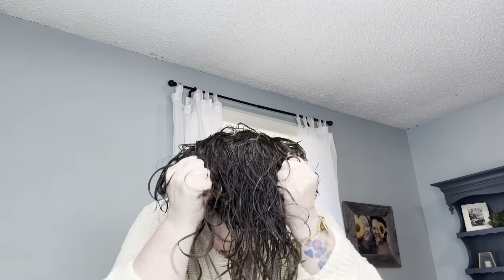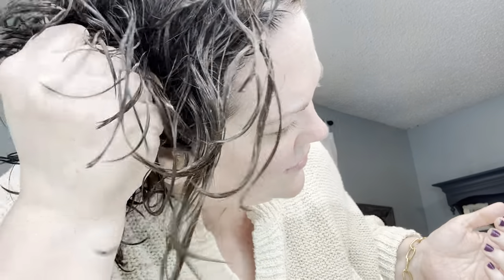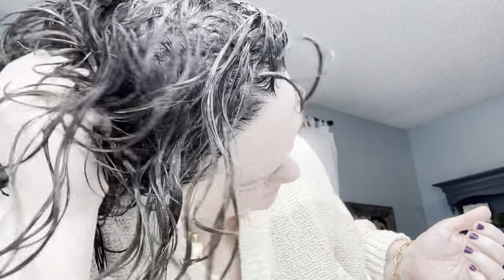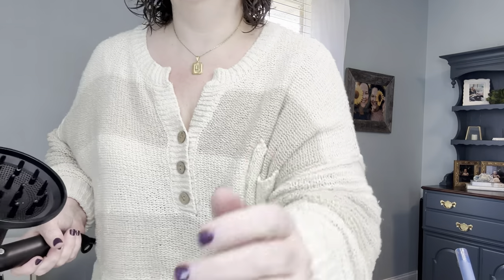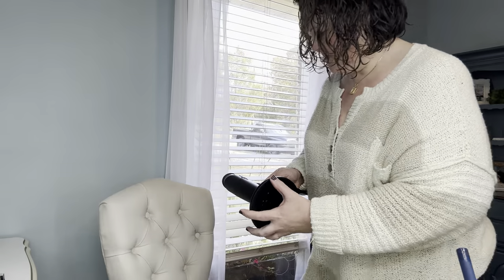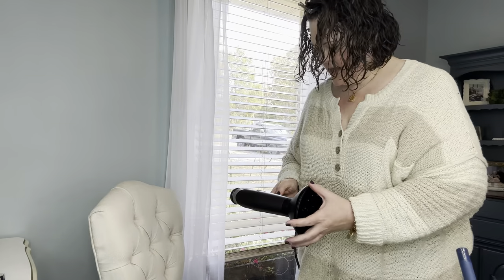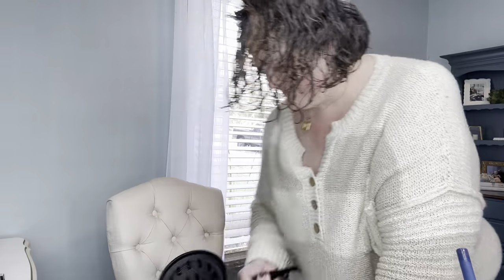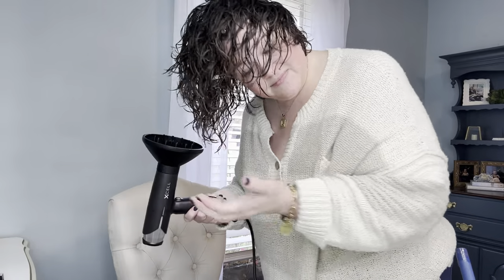Curly Hair Tutorial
Products used:

Moroccan Oil Hydrating Shampoo
Moroccan Oil Intense Hydrating Mask

DevaCurl Styling Cream
DevaCurl Ultra Defining Gel
Metal Double Prong Clips
Aerogel Hair Finishing Spray

It’s here!  The much anticipated and asked for Curly Hair Tutorial!   And I literally did something different last week and LOVEEEEE it. I know you’re here for it soooo…  when I was ready to style my hair the other day, I wet it again and then I did not even towel dry it or anything. I let it drip in the bathtub and I applied my Moroccan Oil Intense Hydrating Mask. I worked that in all over and then I did use my fingers to squish out some of the water but I was still dripping like crazy. And then I applied my hair products as shown in the video and I kept scrunching my hair.  My hair was still super super wet but not dripping on me and I started diffusing my hair and scrunching. I did not put in my clips until my hair was about 40% dry.

Try what I am suggesting at least once!  Don’t dismiss it until you have tried it. And SCRUNCH your hair the ENTIRE time.  With all that being said, you do have to find what works best for you. And what amounts of products work best for you.

However I completely forgot some VERY IMPORTANT details in the video!! My shampoo and conditioners!! Curly hair LOVES moisture and NEEDS it. I love Moroccan Oil shampoo and conditioner (and they smell divine). I quit using them though a couple years ago because they are expensive. Little by little, my hair started not doing as well as it used to. And I couldn’t figure out what was wrong. We went out of town and my travel size bottles are little miniatures of Moroccan oil. I was excited to use my old fave and it still smelled amazing of course. After I shampooed my hair and styled it, my hair was back to its old self. It looked amazing! The moisture and the quality of the ingredients in products matters so much. Never forget…

Let me know if you have any questions. Comment here or text me.